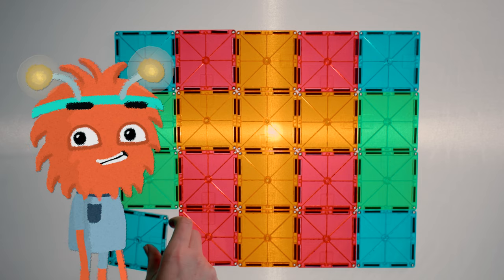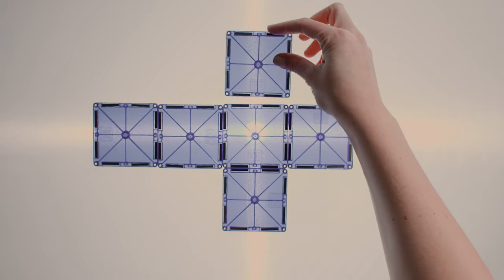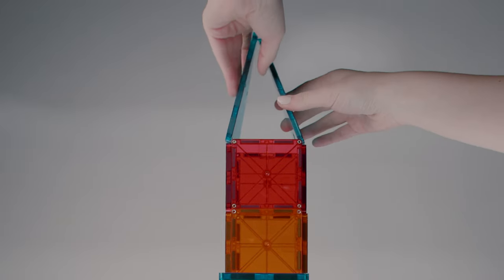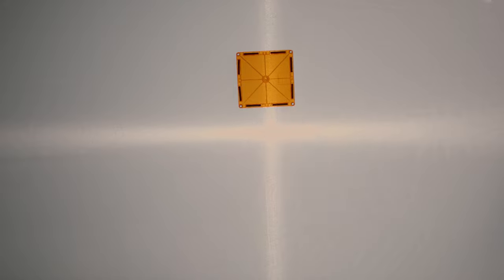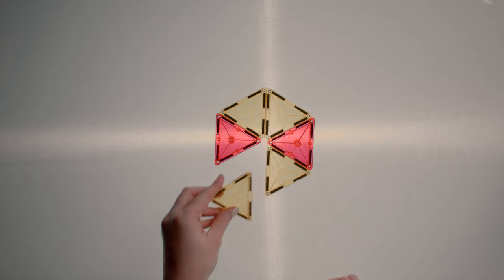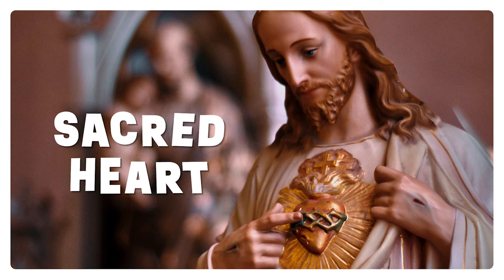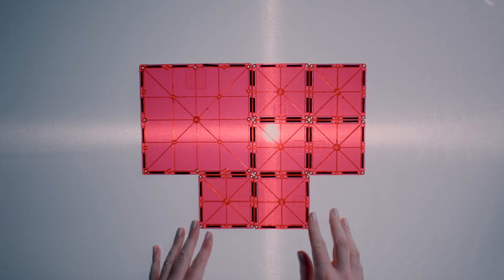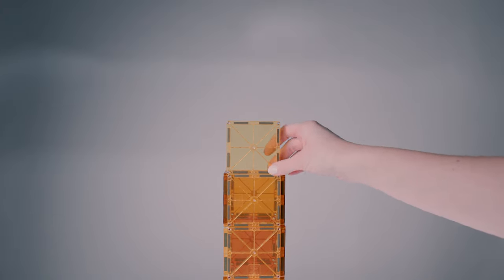Building Things Inside the Church with Magna-Tiles!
Tiny Saints Charms
Wooden Mass Kit
Quiet Mass Book
My First Rosary
Baby Rosary
Christ Redeemer Lego
Kinetic Sand
Lego Advent Wreath
Nativity Lego
My Mass Pop-Up Kit
Valentines Lego
Church Lego
Holy Fidgets
Noah's Ark Lego
Thanksgiving Lego
Lego Christmas Tree
Nativity Play Set
Ten Commandments Nesting Block Set
Star Wars Lego
Popery Counting Cards
Spring Lego

Catholic Kids Books we recommend!

Light of the Saints
Princesses of Heaven
My First Interactive Mass book
Look and Learn: Words for Catholic Kids
A Missal for Toddlers
You Do Not Need to Worry
A Very Noisy Stable
Bible Lab Manual

There are very few high-quality multimedia resources available to Catholic parents to help their children begin to understand their faith and get excited about it. With the intention of trying to fill that gap, we are currently working on and raising money for this kids' show. We need and will very much appreciate your help!